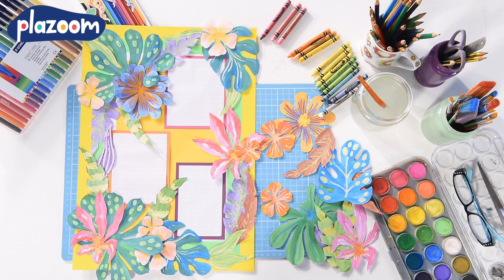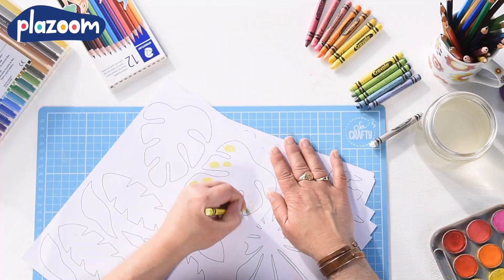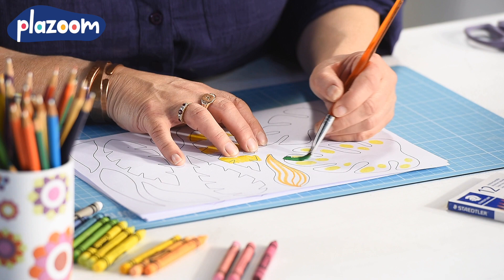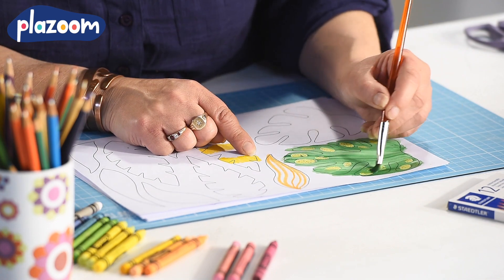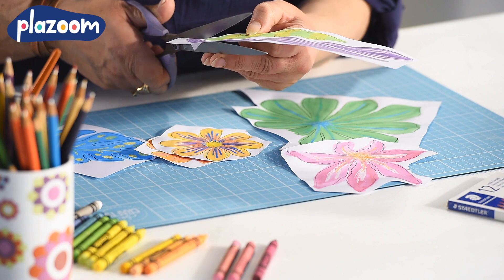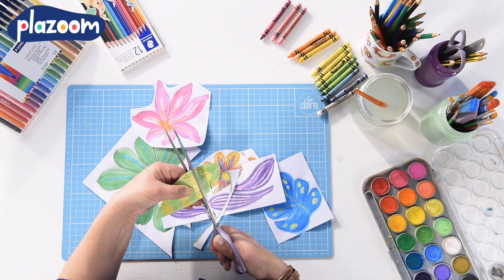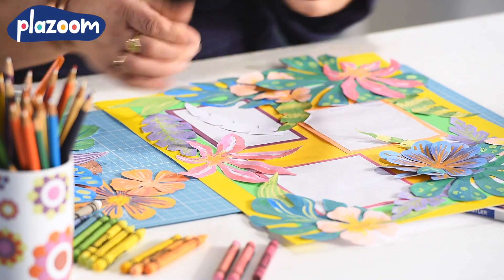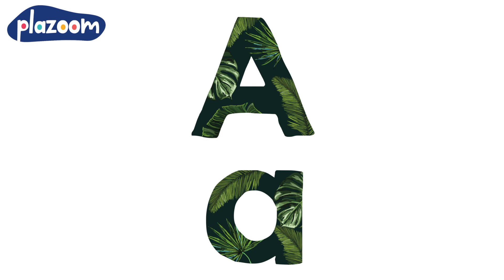Classroom Decoration - How To Make A Rainforest Wall Display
You can download all the templates you need to make a stunning rainforest wall display

This pack includes over 20 rainforest animal, plant and flower templates to cut out and colour.

There are also rainforest photographs, borders to mount children's work, lettering for display titles as well as notes for teachers on creating the display.

The video can be shown in the classroom so all children can see and replicate the techniques involved.